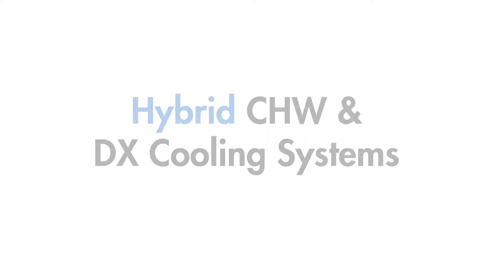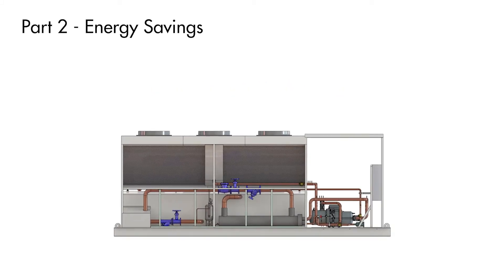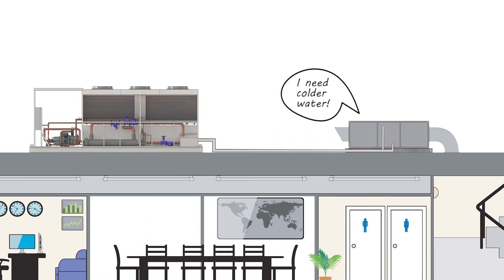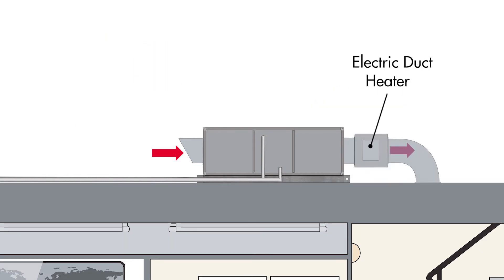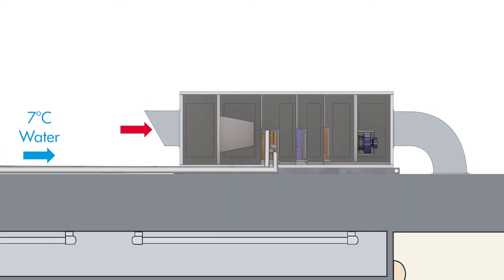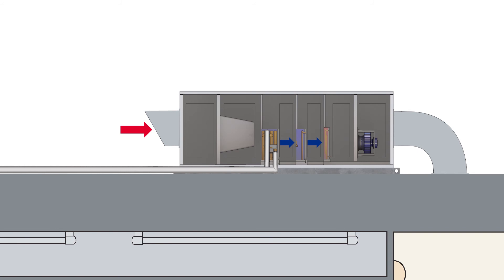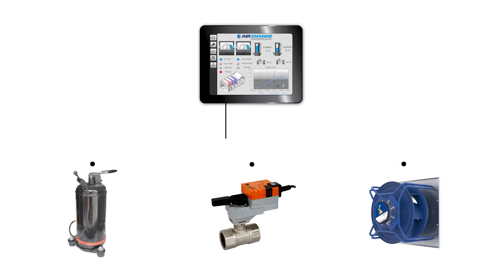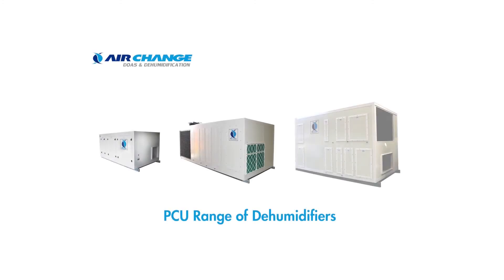Hybrid CHW & DX Cooling Systems Part 1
Air Change Precise Control Units can incorporate chilled water coils alongside DX refrigeration systems to form a hybrid cooling system.

In this video, part 1 of hybrid cooling systems, we will go over the basic operating principle of hybrid Precise Control Units and how they can help CHW cooling systems perform better in humid climates.